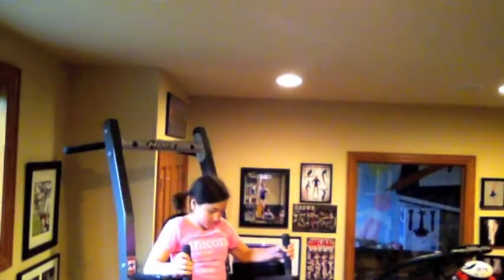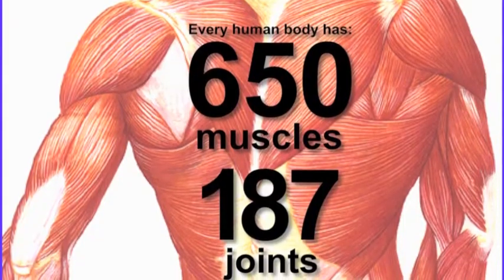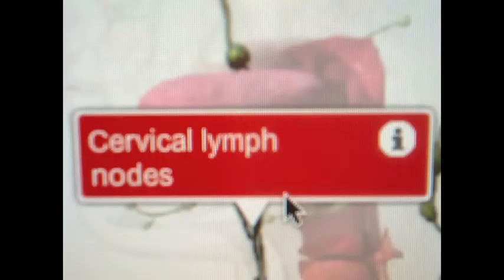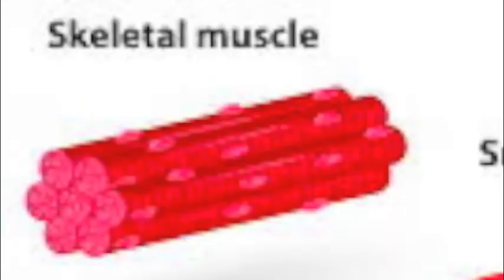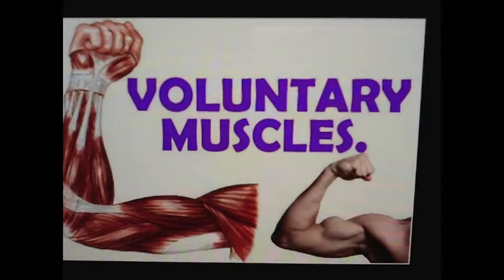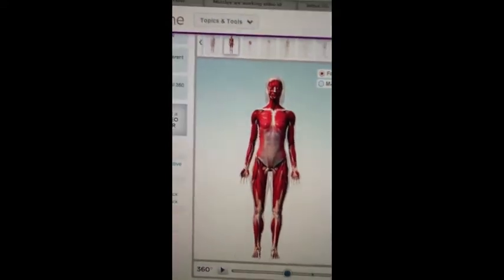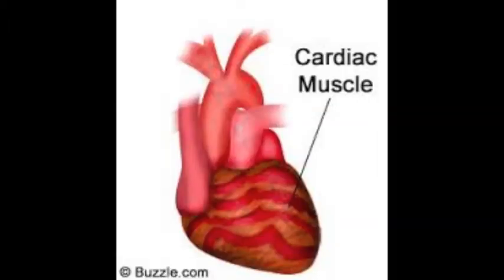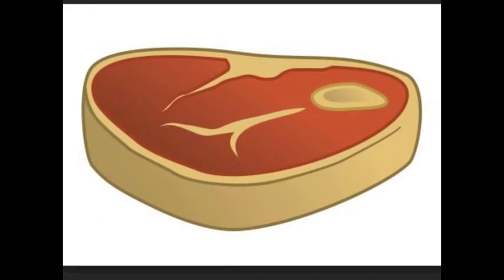Mollie's Science Music Video Grade 7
Muscle Presentation